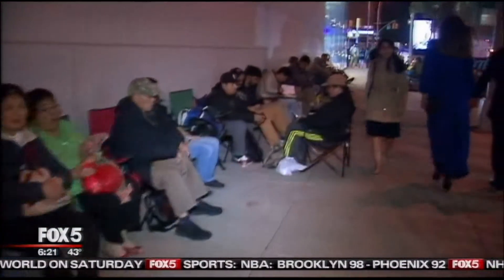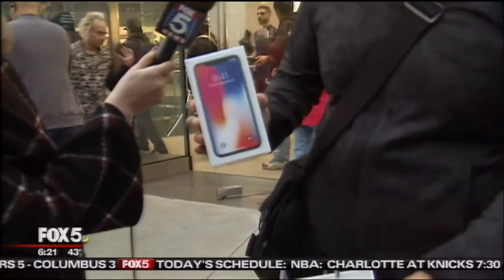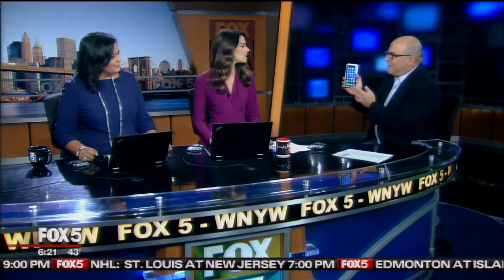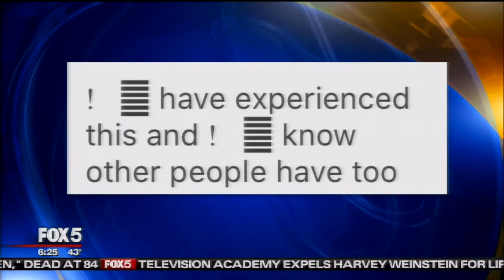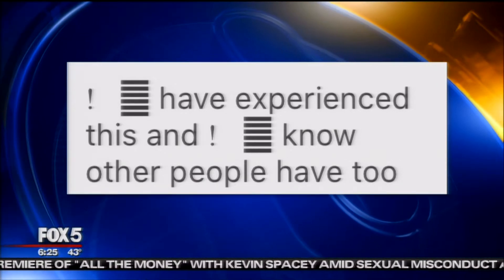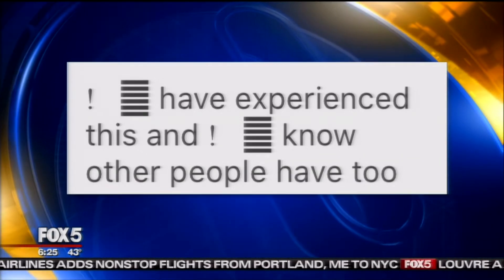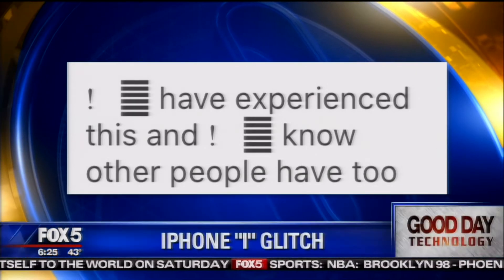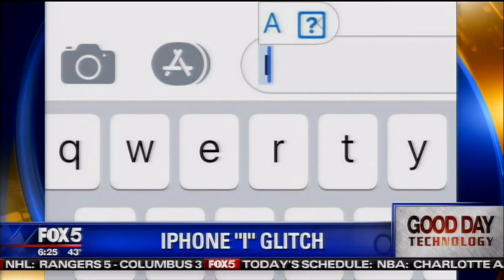Is Apple’s New iPhone X Worth The Price Tag? | Shelly Palmer on Fox 5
Shelly Palmer talks with Jennifer Lahmers and Sukanya Krishnan about Apple’s new iPhone X. With a bunch of new features like Face Recognition, Wireless Charging, Animoji and more this might be the best iPhone to hit the stage. But is the iPhone X worth $999? Shelly’s iPhone X Review will help you to decide. Original Airdate: November 7, 2017